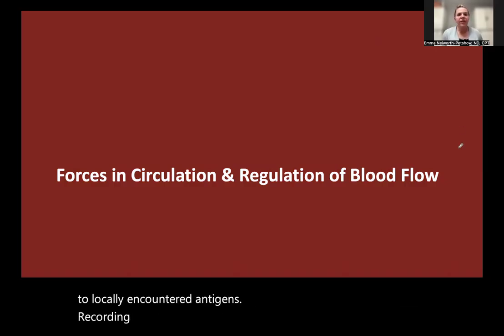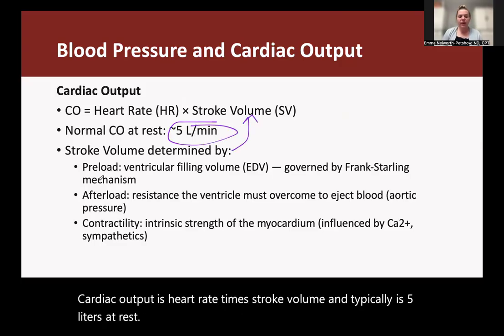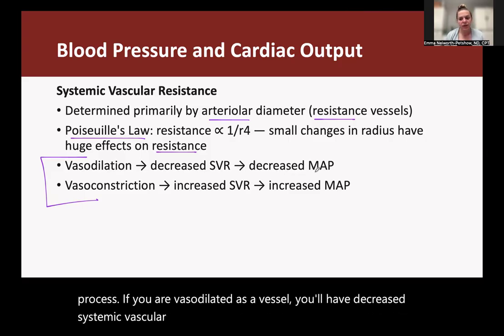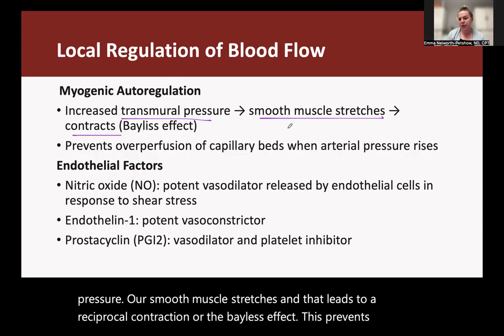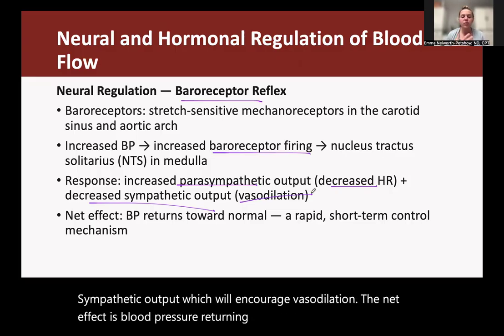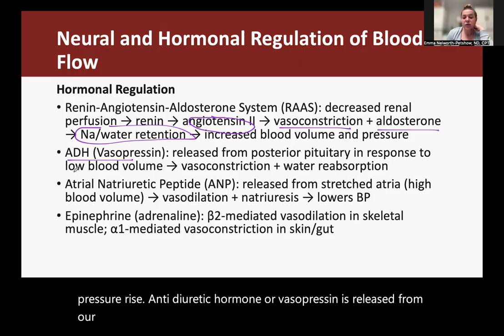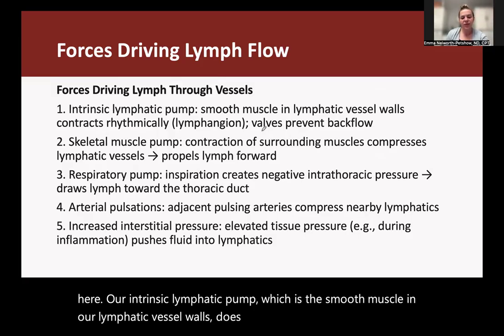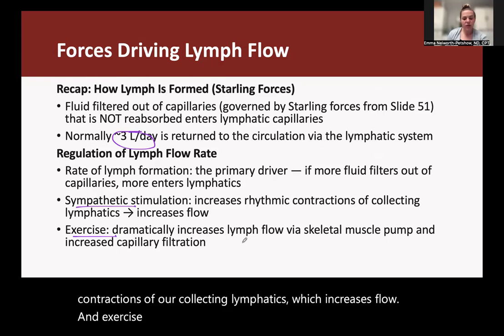Cardiovascular System Physiology Part 10